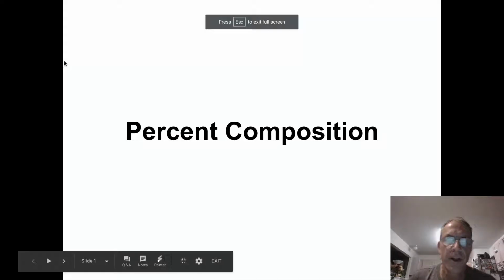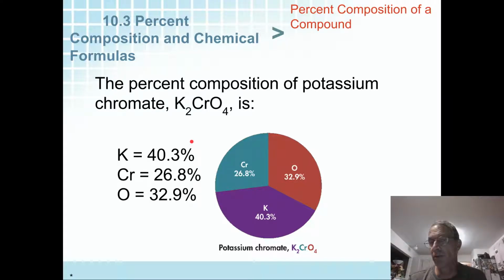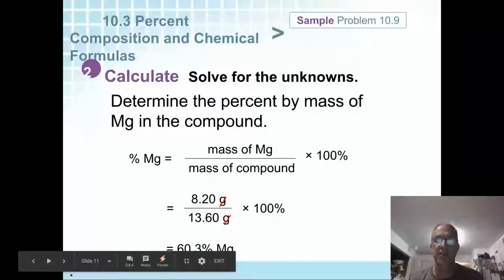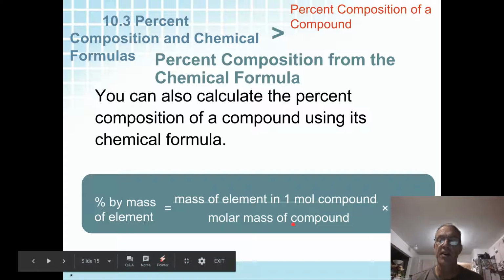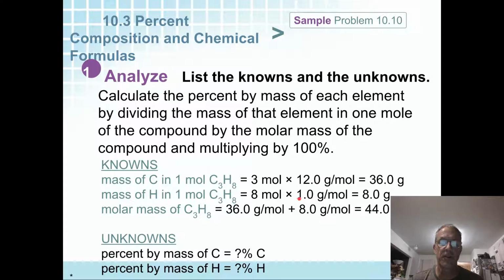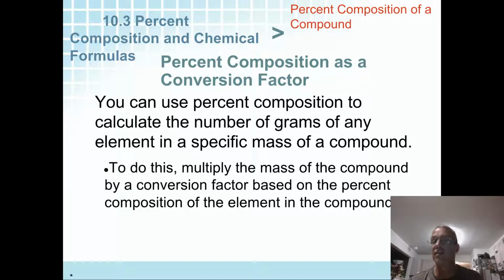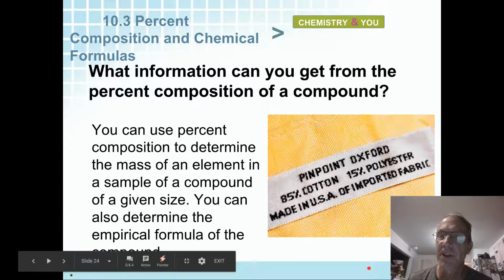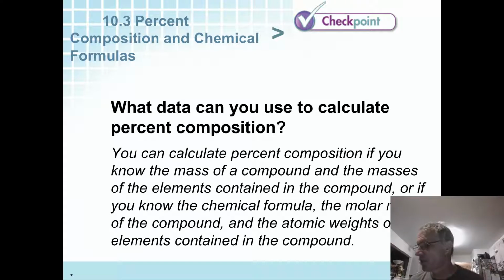Percent Composition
Quick and fast tutorial on percent composition.  I talk way too fast.  Make sure to take notes.